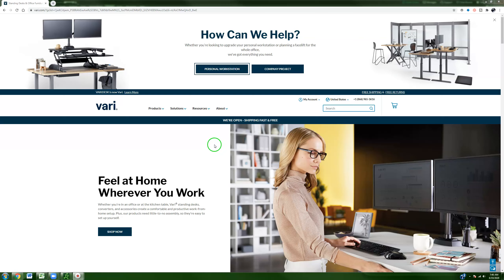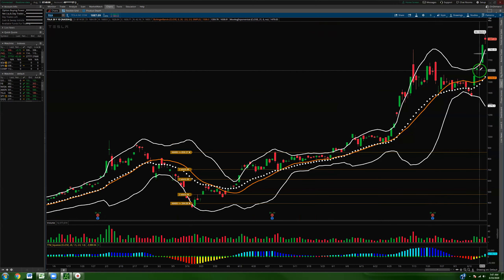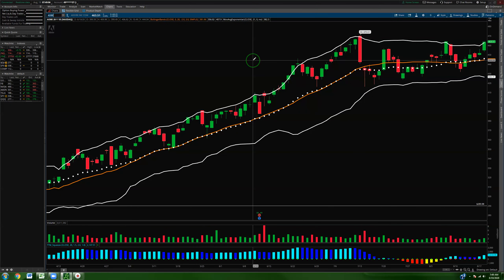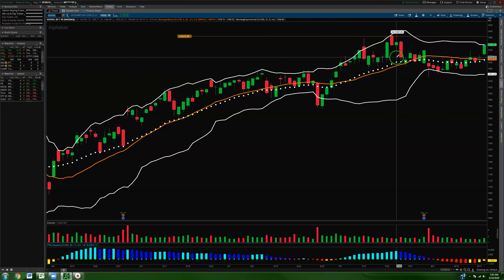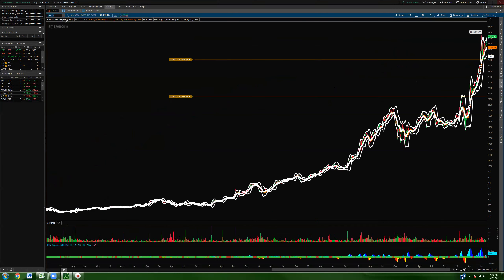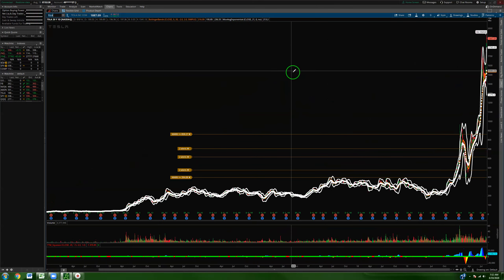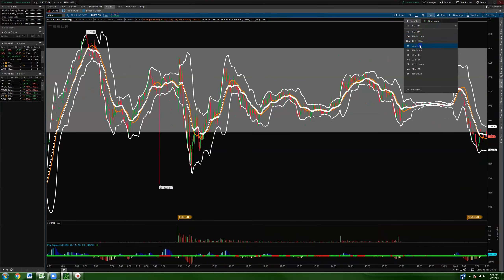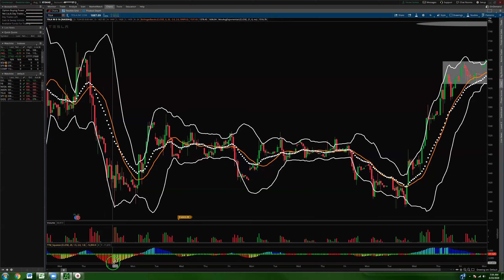OPTIONS TRADING PREP W/FOCUSED TRADES: Dip Buys for TSLA, AMZN, GOOGL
2 spots left for our 20 Week Swing Trading Course  📈

For the same cost as a cup of coffee per week, we can teach you what it takes to become a consistently profitable options trader. Our $10/m Focused Trades group was designed to educate new traders on the very basics of how the stock market works, the basics of options, all the way up to the strategies I've used personally over the last 6 years as a full time trader. I lead by example each and every day, showing the team the dedication & preparation required to succeed during our morning live streams and live trading sessions.

Why only $10/m? Because it shouldn't cost a fortune to learn how to trade, and my brother and I make the "big money" from our trading!

Grab your free 10 day trial to the $10/m Focused Trades group and gain access to the following:

- our private discord chat
- private pre market live stream
- private live trading sessions